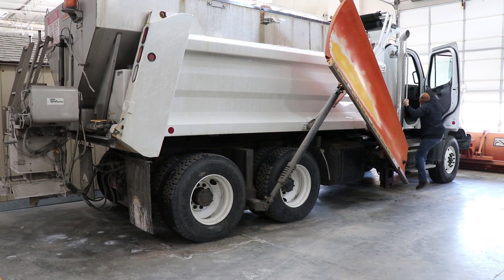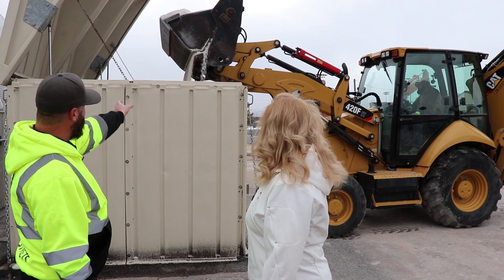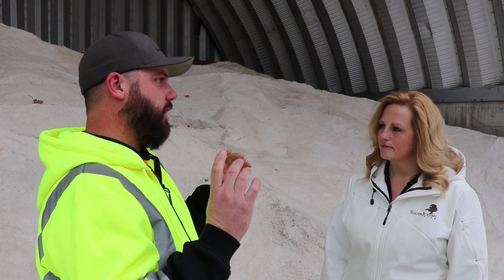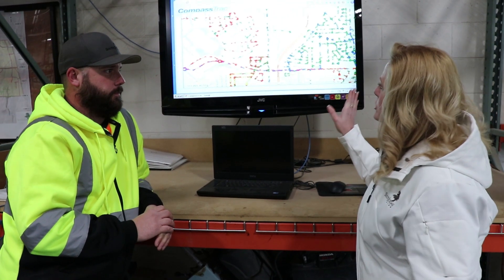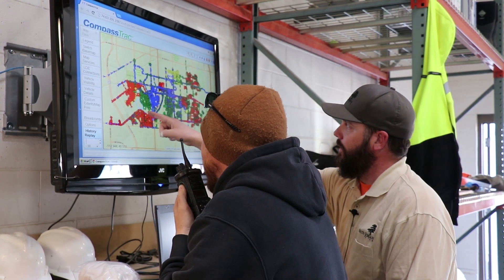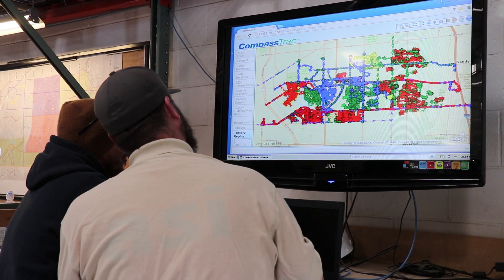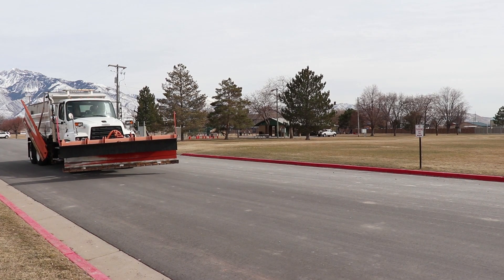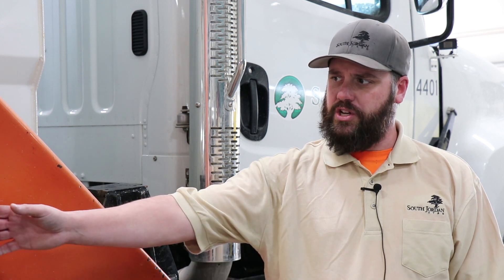City Jobs: Episode 1 - Snow Removal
Ride along with Mayor Ramsey and our public works employees for an inside look into how South Jordan City streets are cleaned up during a winter storm with our new series City Jobs.